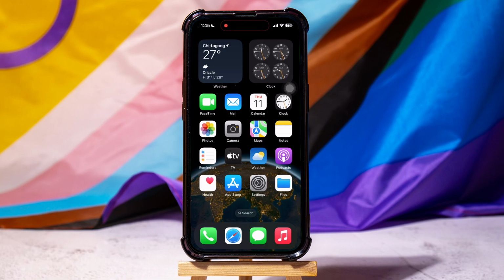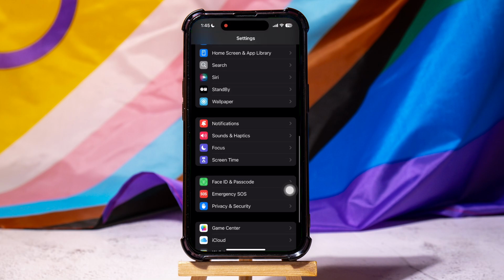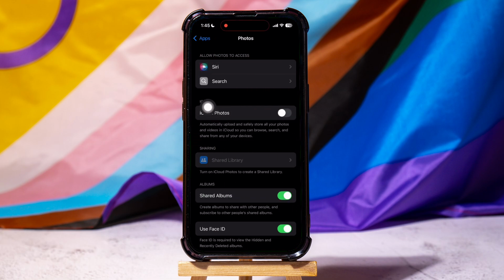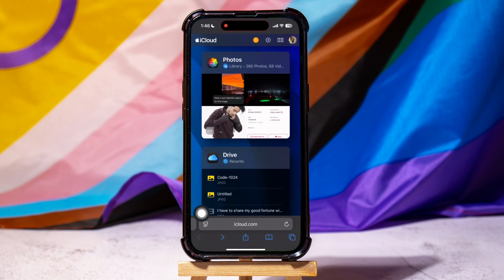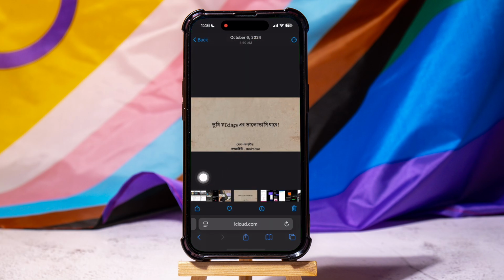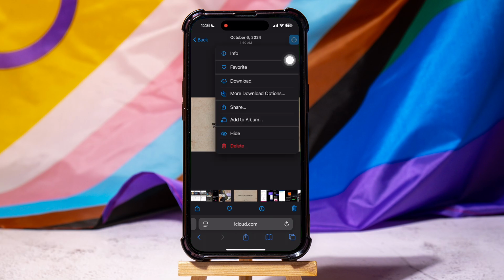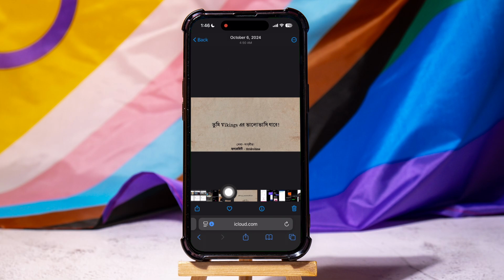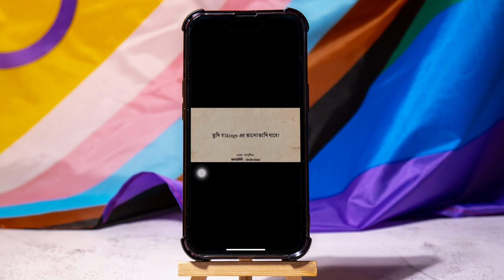How To Get Deleted Photos Back On iPhone 2026 (Step-By-Step Tutorial)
Today I'll walk you through how to get deleted photos back on iPhone using several reliable methods that actually work. You'll learn how to recover deleted photos from your Recently Deleted album, restore images from iCloud backup, and use iTunes backup recovery when your photos seem completely gone. We'll cover the built-in recovery options first, then explore what to do when photos have been permanently deleted from your device. This step-by-step guide works for all iPhone models and iOS versions, so whether you accidentally deleted precious memories or lost photos after an update, you'll know exactly how to retrieve them without any complicated software or expensive services.